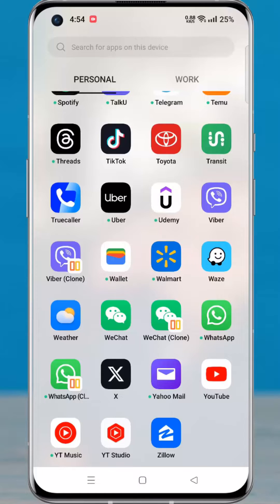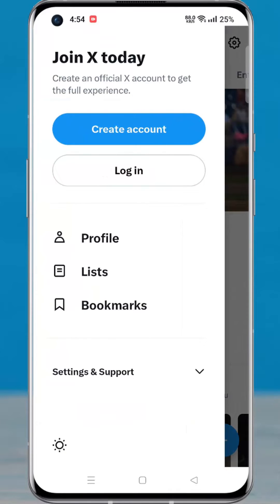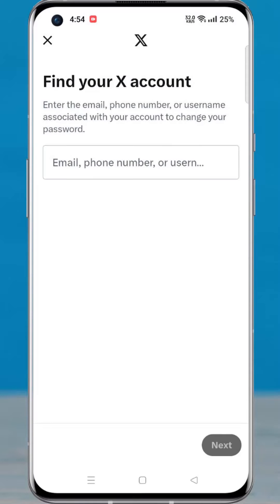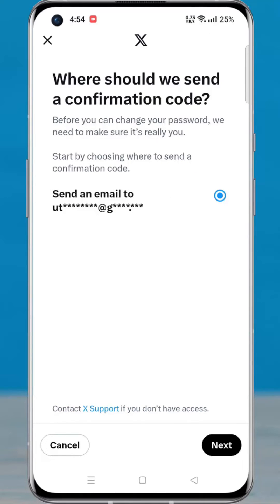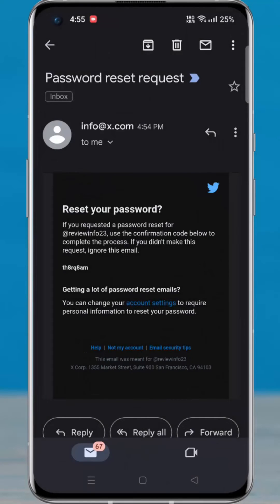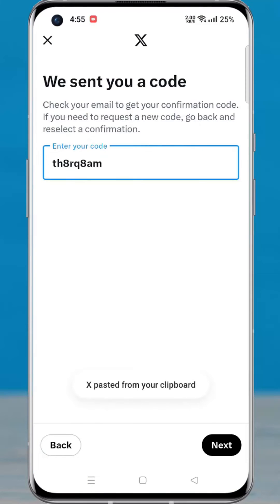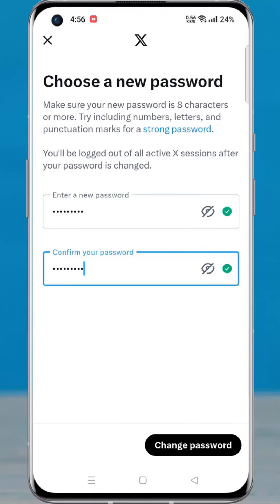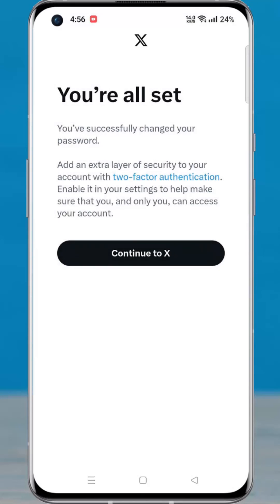How to Reset Your Account Password on X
In this short video I will show you, How to Reset Your Account Password on X.